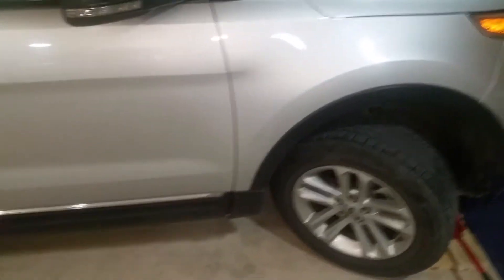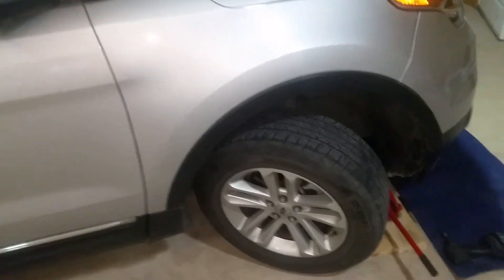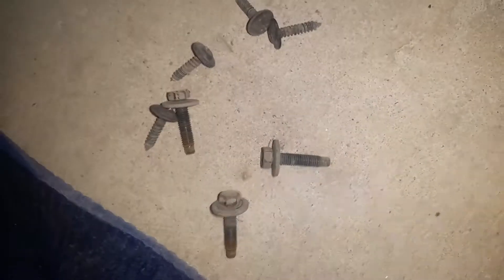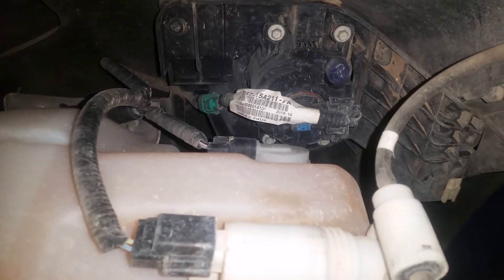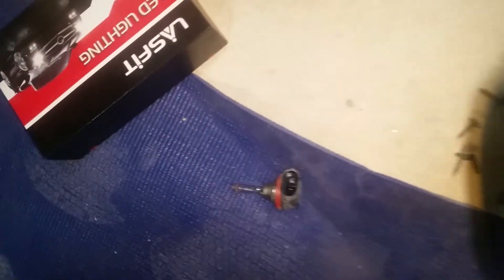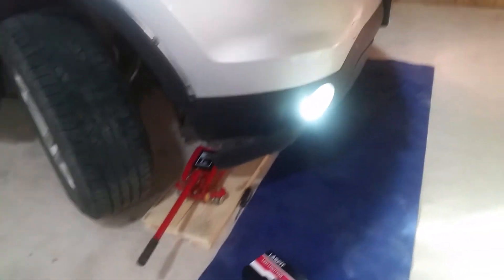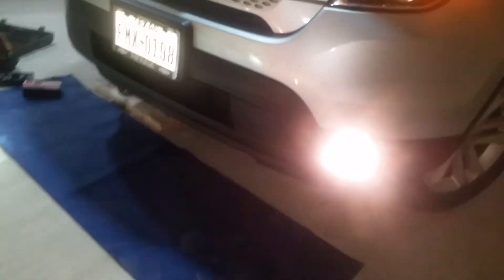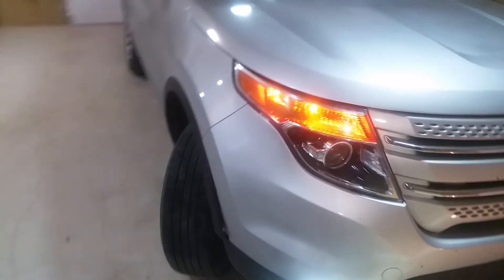Ford Explorer 2011 fog light lamp replacing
Here is everything you need to know about replacing fog lamps on ford Explorer 2011